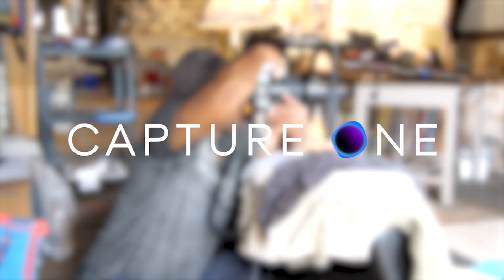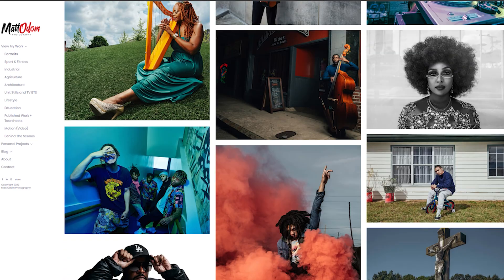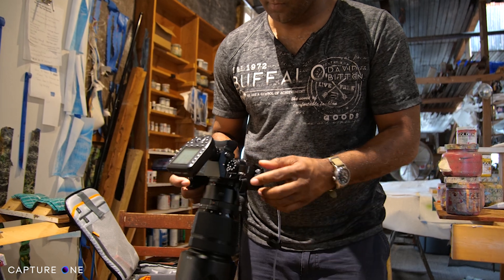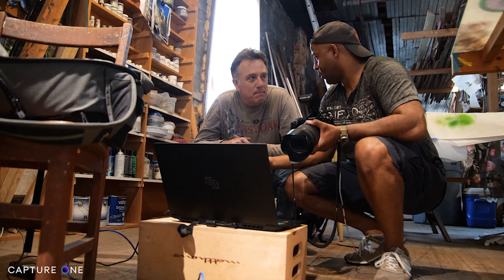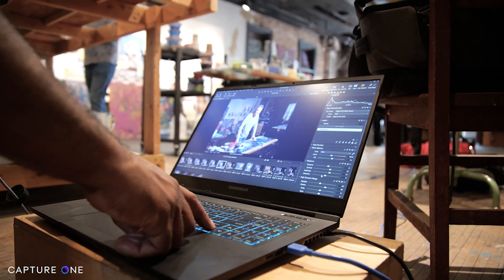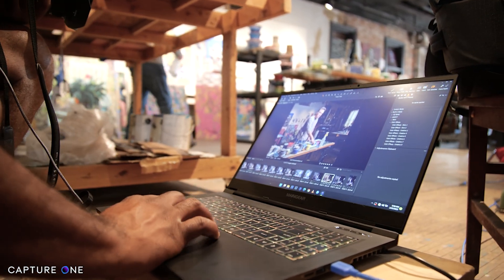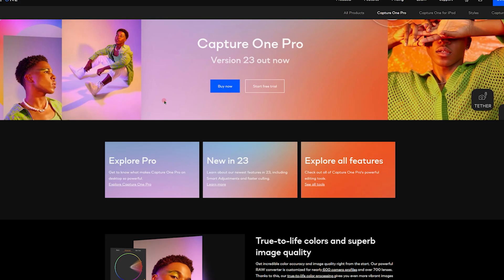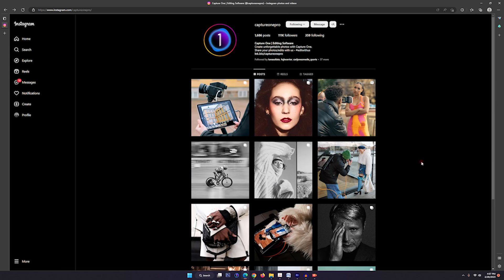Capture One 23: I love Tethering and Styles!!!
I have partnered with @captureonepro for their newest version, Capture One 23!

Here you'll find a link with a cut price code for the new 23 version:

Code: MOdomMarch23